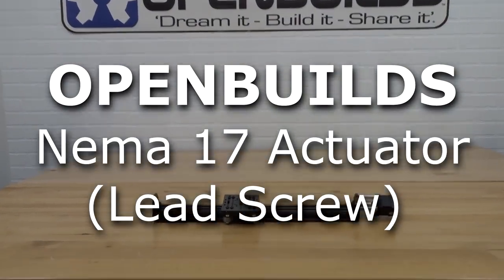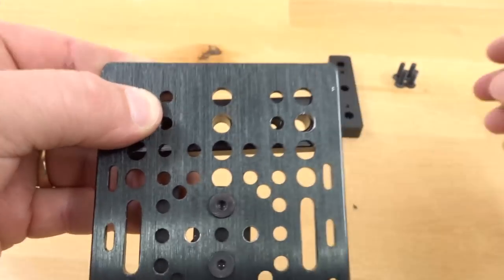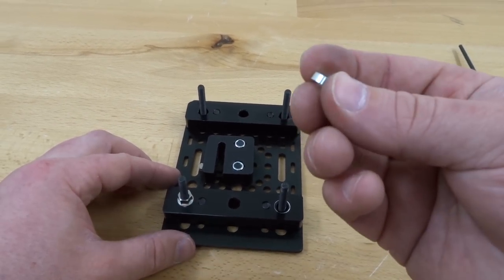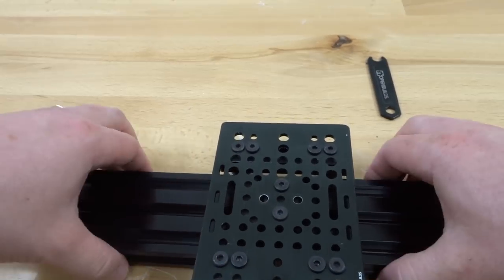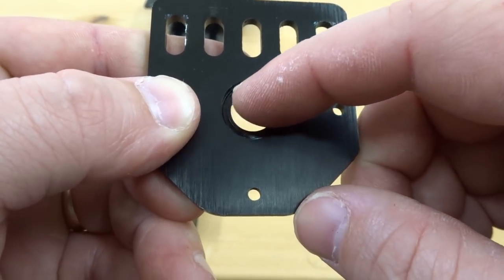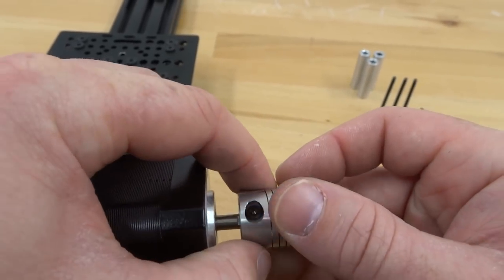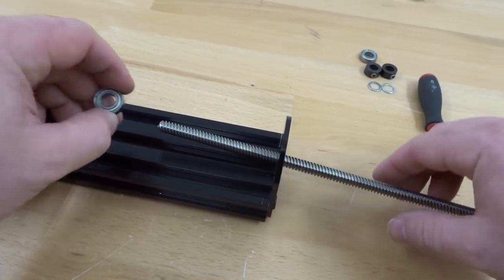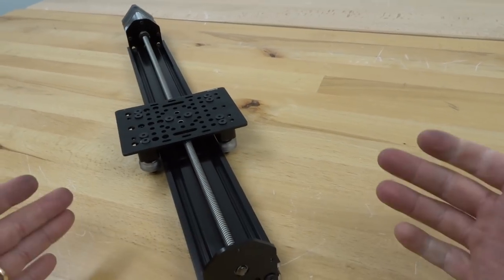V-Slot® NEMA 17 Linear Actuator Bundle (Lead Screw)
Learn how to build a NEMA 17 Screw-Driven Linear Actuator System.